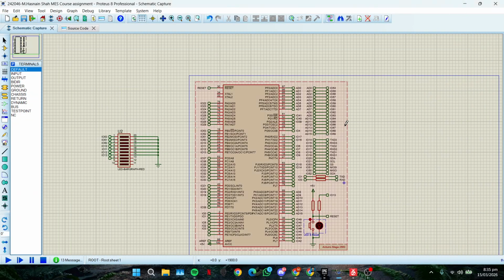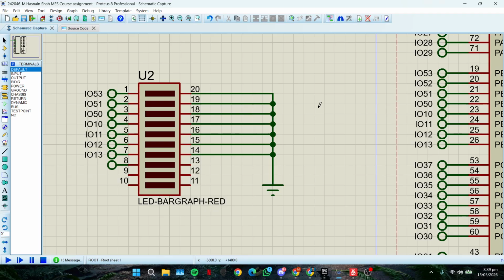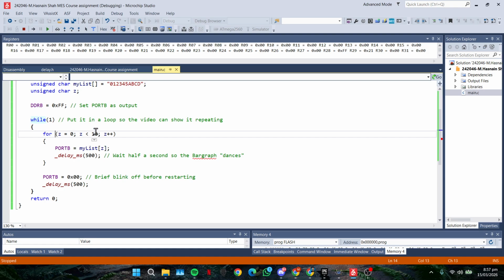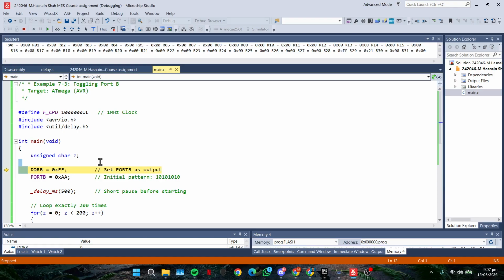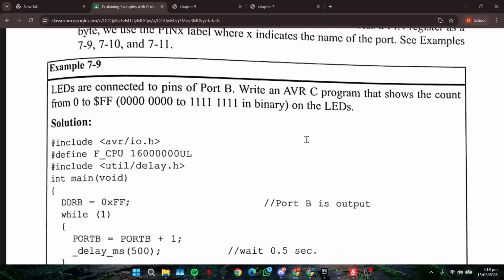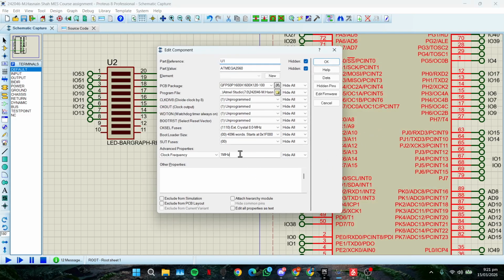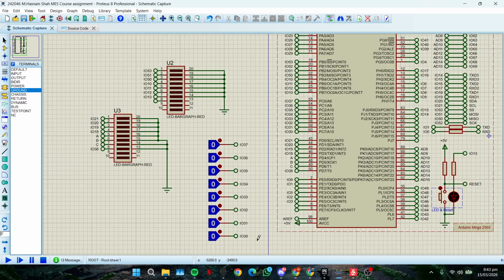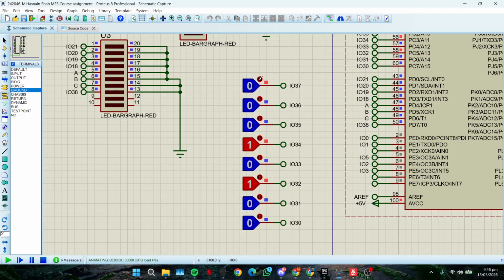AVR C Programming: ATmega2560 Port Manipulation & Proteus Simulation Tutorial with Live Examples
The Hook & Overview
In this comprehensive AVR C programming tutorial, we dive deep into the world of ATmega2560 Port Manipulation. Whether you are a Mechatronics student, a Biomedical Engineering major, or an embedded systems enthusiast, understanding how a microcontroller "decides" where to route data based on physical inputs is a foundational skill. We walkthrough Example 7-11, demonstrating how to read an 8-bit value from Logic Toggles on Port C and conditionally route that data to either Port B or Port D based on a numerical threshold.

This video covers the essential mechanics of AVR I/O. We explore how to configure Data Direction Registers (DDRC, DDRB, DDRD) specifically on the high-pin-count ATmega2560. You will learn the critical difference between reading active states from PINC and writing logic levels to PORTB or PORTD. We also implement branching logic using if-else statements to create a real-time data "traffic controller." Finally, we move into Proteus 8 Professional to build the schematic, wiring 8-way logic toggles and dual LED bargraphs to visualize the code's execution.

The Technical Breakdown
In this lab, we focus heavily on Logic Toggle interaction. By treating 8 individual toggles as a single byte, we simulate a digital sensor or user input. When the input value is numerically less than 100, the software activates the Port B bus. The moment the binary input reaches 100 or higher, the code redirects the flow to Port D. This is the exact logic used in safety systems, data loggers, and automated control units where specific thresholds trigger different hardware responses.

Hardware & Software Setup
To replicate this project exactly as shown, you will need the ATmega2560 (AVR Series) microcontroller in your Proteus library. For inputs, we utilize 8x Logic Toggles (Active High), and for outputs, we use 2x 8-Segment LED Bargraphs. The code is written and compiled in Atmel Studio 7, and we discuss the importance of matching your F_CPU definition to the Proteus clock frequency to ensure the simulation behaves like real-world hardware.

Why the ATmega2560?
While many beginners start with the ATmega32, the ATmega2560 offers significantly more I/O ports and memory, making it the industry standard for complex projects like the Arduino Mega. Mastering the registers on this chip prepares you for advanced mechatronics and robotics applications where multi-port management is a daily requirement.

About Vector Delta Vanguard
Vector Delta Vanguard is dedicated to bridging the gap between theoretical engineering and practical application. From Mechatronics and Biomedical lab walkthroughs to gaming hardware optimization and embedded systems, we provide high-quality technical content for the modern engineer. Our goal is to provide clear, concise, and accurate tutorials that help students and hobbyists excel in the field of electronics and programming.